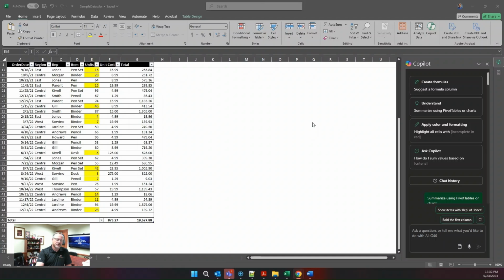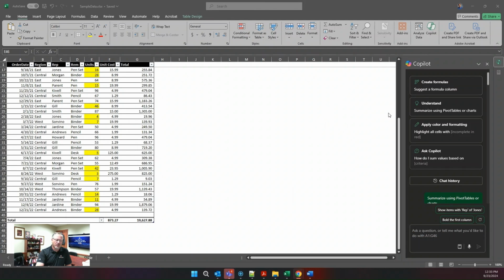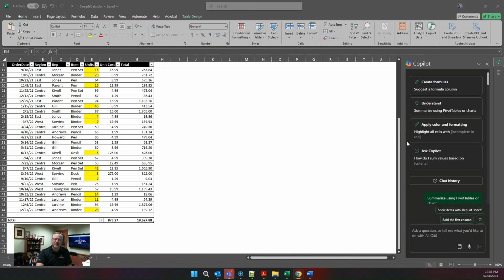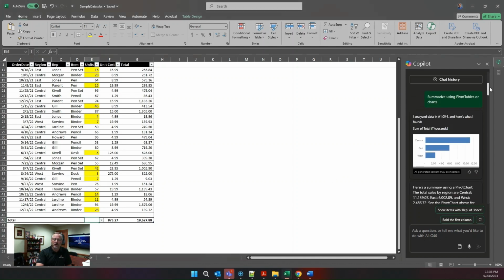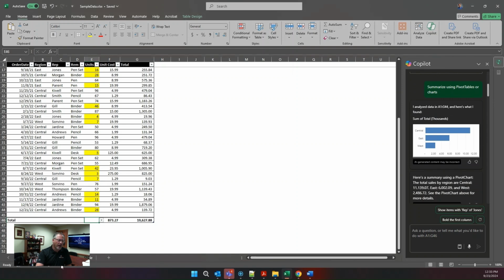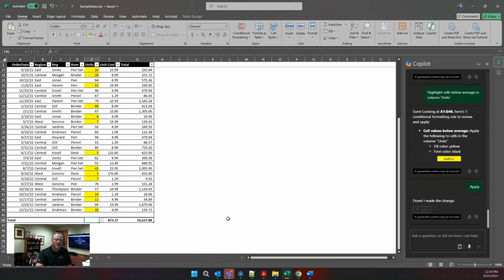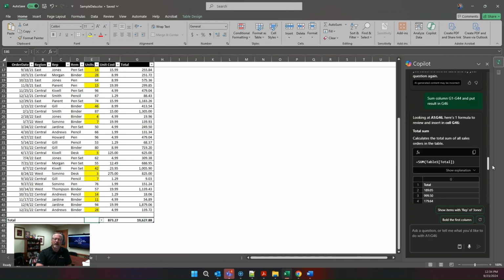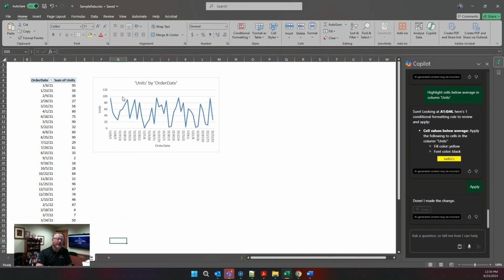KT Connections Tech Tips - Using Microsoft Copilot in Excel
In this month's tech tip, we cover how you can use Microsoft's AI tool Copilot to help you be more efficient in Microsoft Excel.

Copilot is a productivity tool that works alongside other Microsoft 365 apps to provide real-time intelligent assistance to enhance creativity, productivity, and skills.